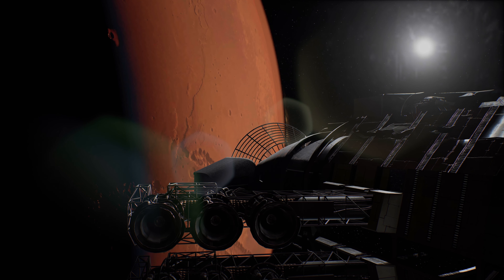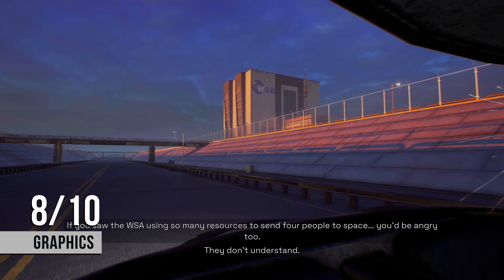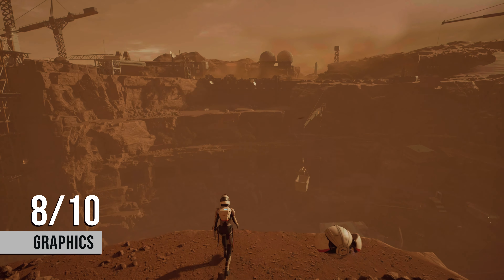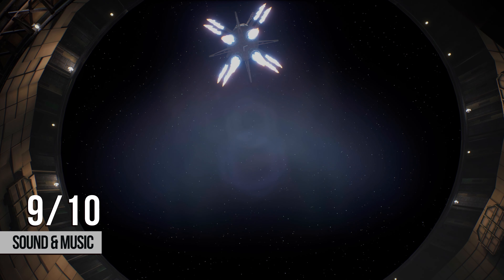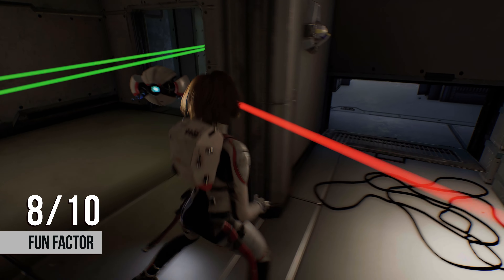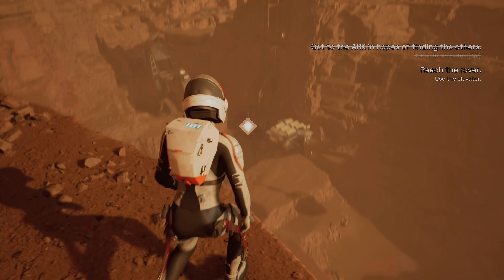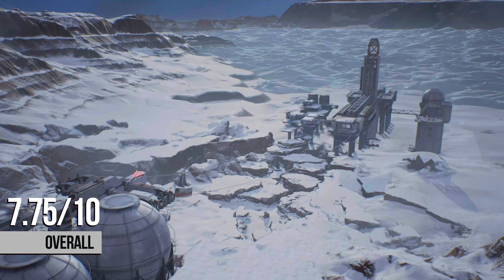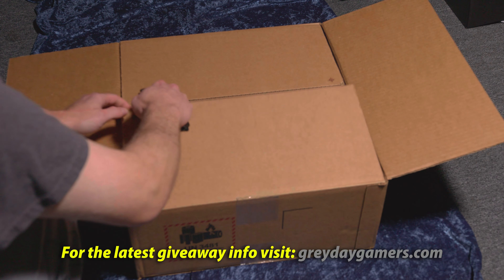👀 QUICK REVIEW: Deliver us Mars PS5 + Contest Code👂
MY FIRST REVIEW! Last year with the expansion of the PlayStation Plus online subscription service, PlayStation owners were privileged to receive 'free' access to many games, a lot of which were truly impressive independently produced games (indie games for those who know). One of the games that always caught my eye, but I never felt was WORTH buying was 2018's Deliver us the Moon.

Deliver us the Moon intrigued me for a number of reasons, but the main cause for curiosity was simply how gorgeously it presented space, space travel and most importantly the lunar surface.

In completing my Deliver us the Moon playthrough series I fell for the game and swore Deliver us Mars, the sequel to Deliver us the Moon, would be my first ever video game review.

So here it is, in all of its unscripted, heavily edited glory. I wanted to deliver my true, genuine thoughts about Deliver us Mars, and my play through of it on the PlayStation 5, so I decided to not overthink it. Armed with an outline and a couple of hours without anyone at the house to hear me, I sat down and just recorded my thoughts about Deliver us Mars. Then I recorded again. And again. Finally I chopped it all up into this "unscripted quick review."

As always, I look forward to ANY feedback other than, "your intro is stupid." If you think something I do is "stupid" take a moment to tell me why and what YOU think I should do better.

👀 What are these codes? Well, these particular codes are for the PlayStation 5 giveaway contest -

THIS VIDEO IS STUCK IN HDR PROCESSING HELL.